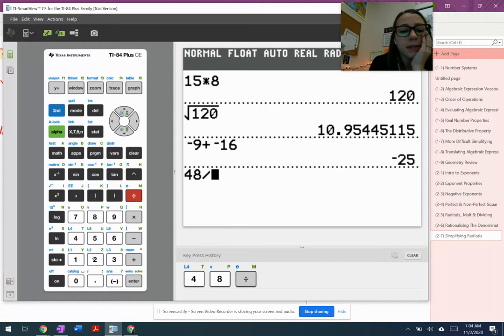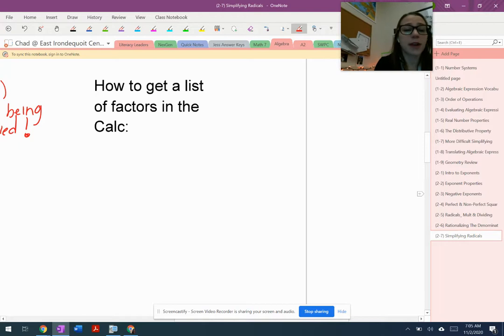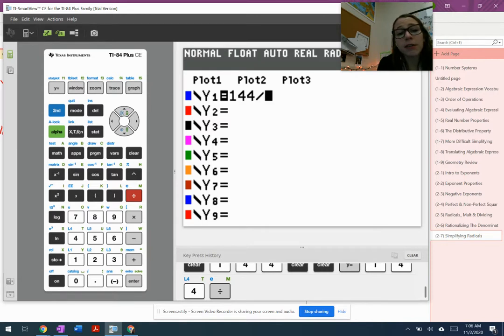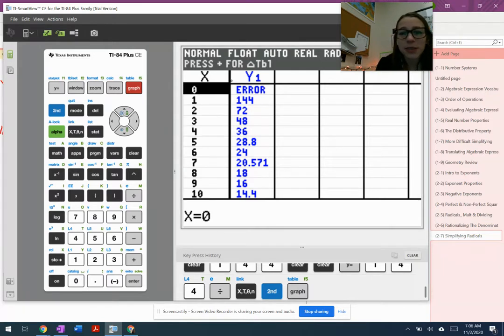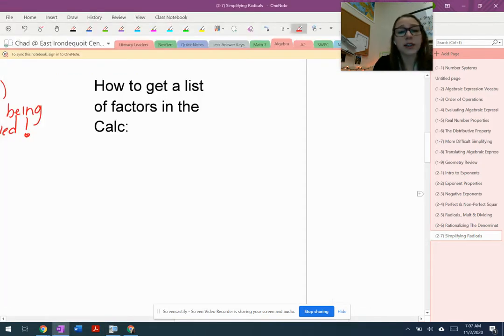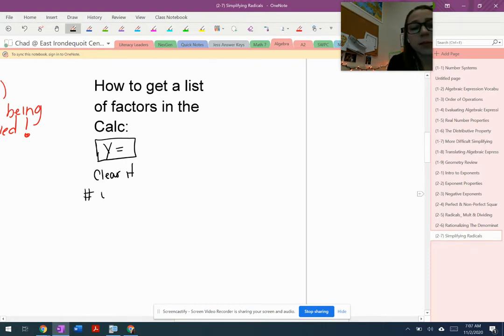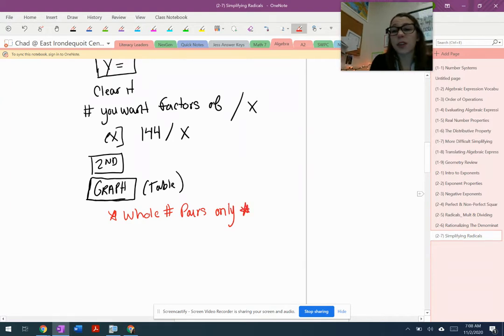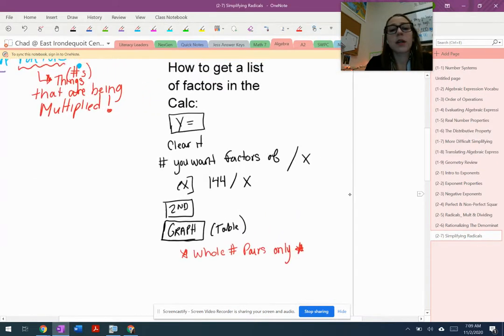Alg Notes (2-7) Factors on Calc